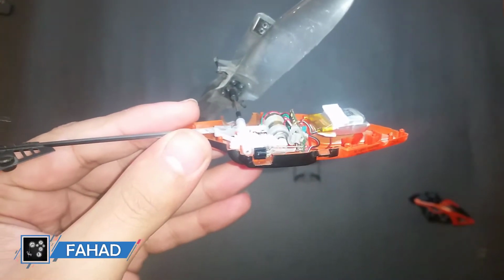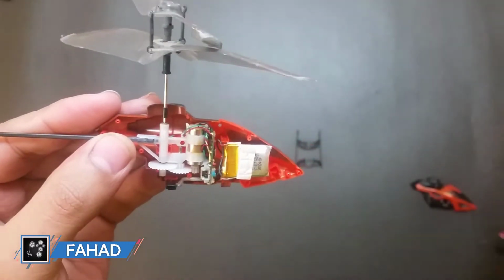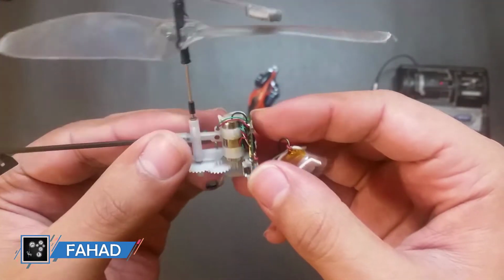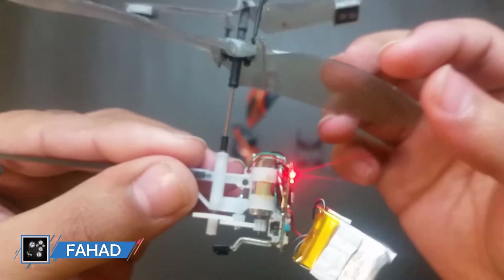What Is Inside Mini Rc Helicopter | Unscrewing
Hello Everyone!
     Today I am going to unscrew my mini rc helicopter.Actually I am going to use this assembly in my rc plane which i am going to make in next video.The rc helicopter consist of remote and and IR sensor on helicopter with which they communicate. It has single dc motor and 2 gear to speed up. The circuit consist of 2 led one for status(On Off) other for charging and some other component. The helicopter is powered by small lithium battery. Which is charged from remote control and remote is powered by non rechargeable batteries.
For More Info Please Do Comment...

I Know My Videos Are Not Good Bear Please Bear It I Am Trying My Best To It Make Perfect.